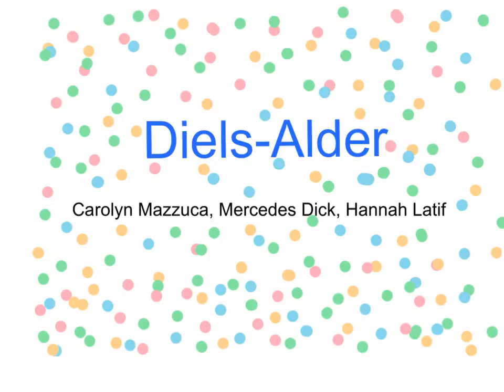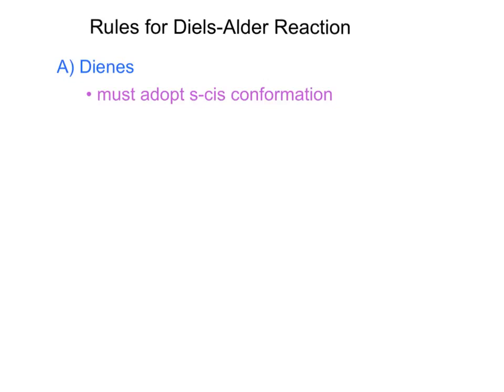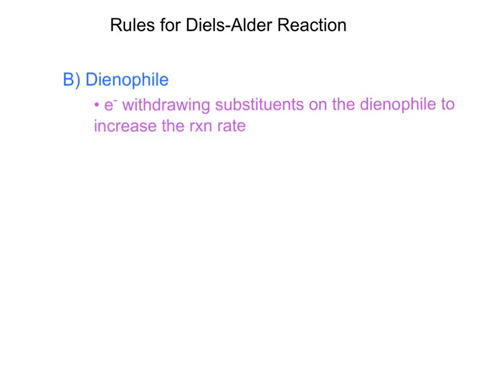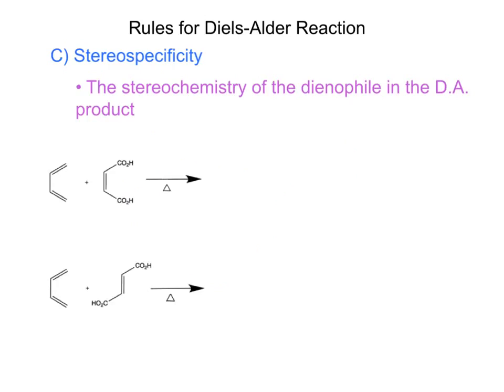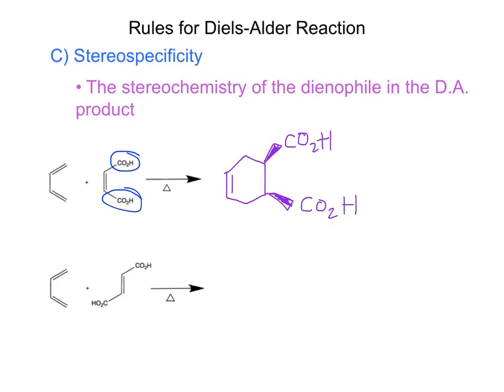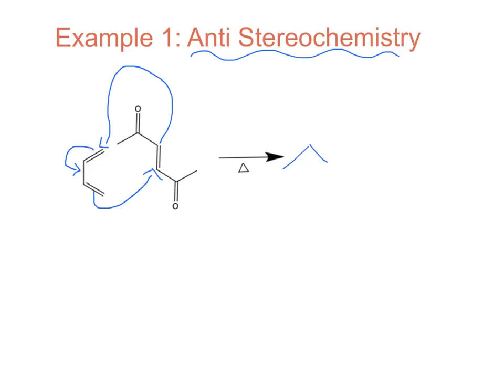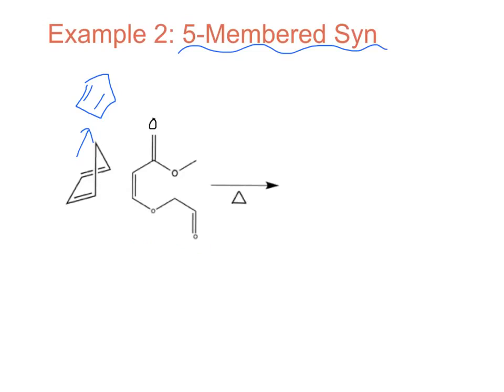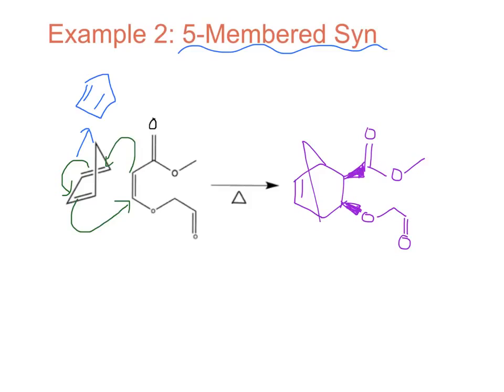Diels Alder Reactions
Student created video vignette - using Explain Everything for Organic Chemistry 2 course Spring 2015. iPads in education. Dr. Layne A. Morsch - Apple Distinguished Educator